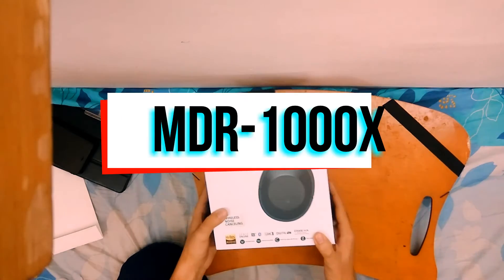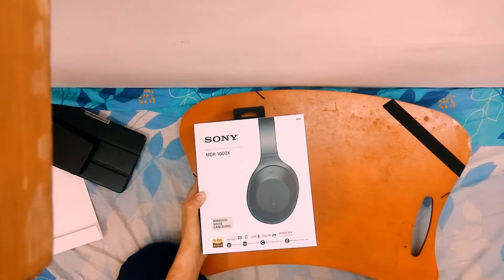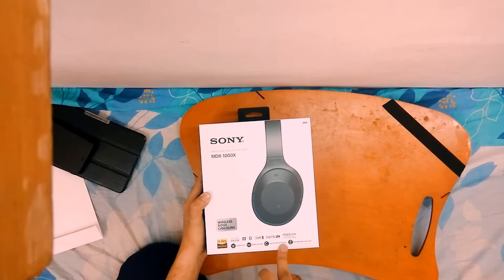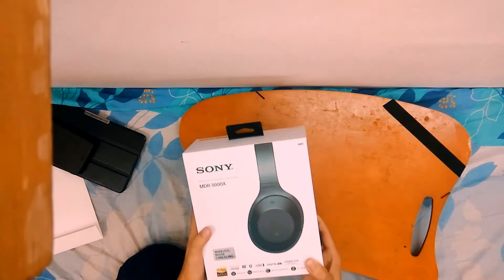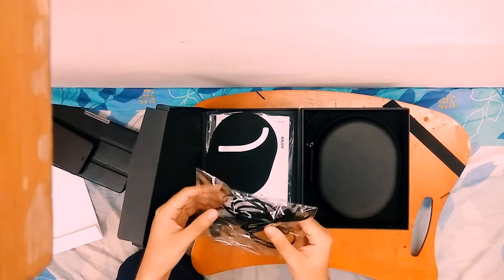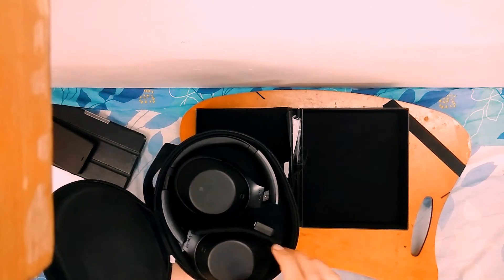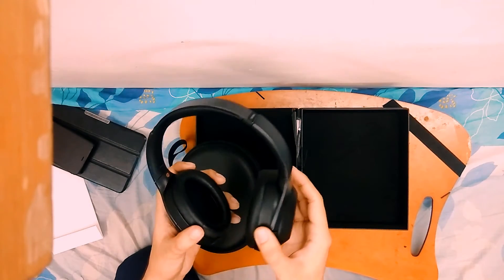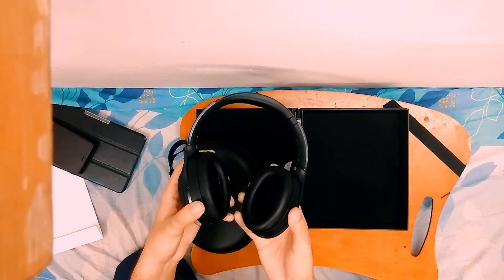Sony MDR-1000X Honest Unboxing | India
Unboxing the Sony-MDR 1000X (Indian Retail Unit) with a basic overview of the hardware. Full review to follow soon.